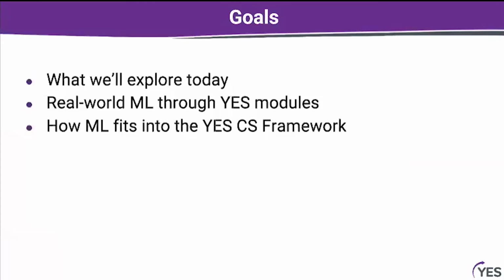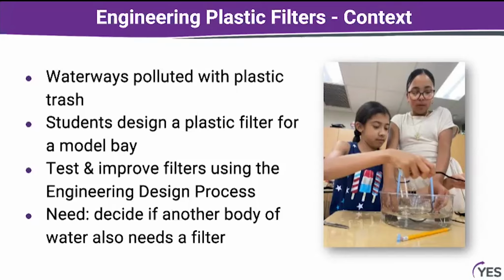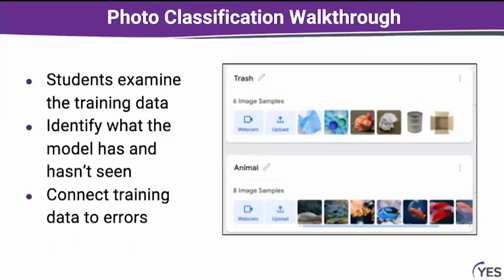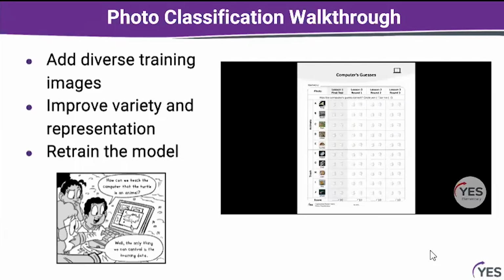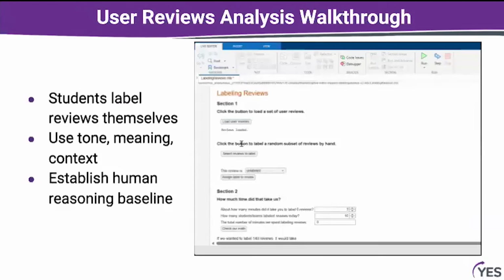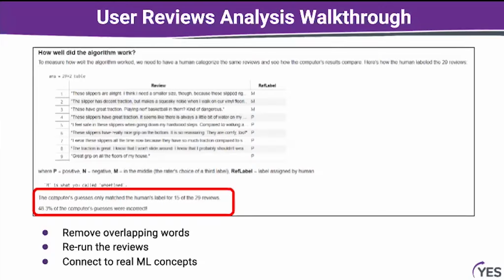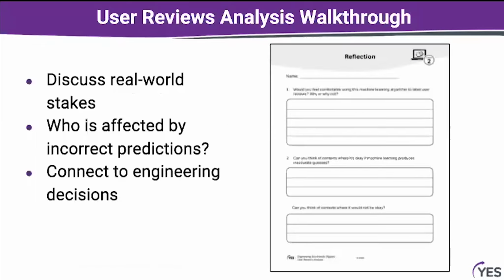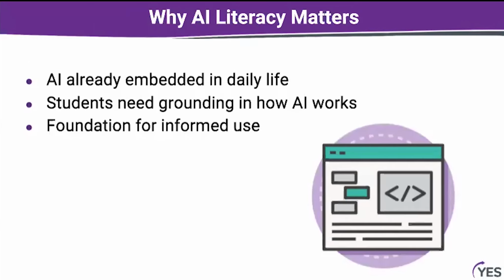Exploring Machine Learning with YES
Explore how YES engages youth in real-world machine learning through image classification and text analysis. No coding required!

Join the Youth Engineering Solutions (YES) team for an interactive webinar exploring how students can meaningfully engage with machine learning in age-appropriate ways through two YES units and their corresponding computer science modules:

Engineering Plastic Filters + Photo Classification (Upper Elementary)
Students act as environmental engineers to tackle plastic pollution and use Google’s Teachable Machine to train a model that distinguishes animals from trash—learning how data quality and variety affect accuracy.

Engineering Eco-friendly Slippers +User Reviews Analysis (Middle School)
Students design sustainable slippers and use MATLAB Live Scripts to see how computers analyze user reviews, exploring how data bias and selection shape outcomes.

Together, these experiences demonstrate how YES’s Computer Science Framework supports authentic, ethical, and engaging uses of technology in the engineering classroom.

We’ll discuss:
- How YES integrates machine learning in hands-on, age-appropriate ways
- The connections between engineering and computational thinking
- How the YES computer science modules encourage students to consider bias, data quality, and social context
- How exposure to machine learning helps students become informed creators, not just consumers, of technology

About Youth Engineering Solutions (YES):
Youth Engineering Solutions (YES) is the free, high-quality, standards-aligned preK–8 engineering and computer science curriculum from @museumofscience. Three decades of research and development inform the YES model for engineering learning. Classroom-tested and proven effective, YES empowers educators to inspire the next generation of problem solvers. By fostering creativity, collaboration, and a passion for STEM through hands-on learning, YES helps students build the skills and confidence to shape their world—both in and beyond the classroom. Explore the YES curriculum